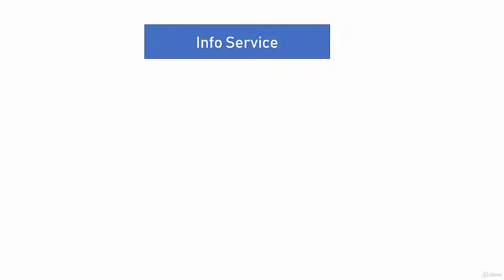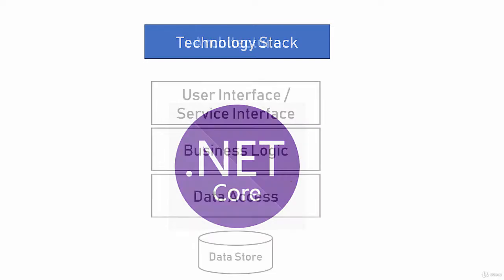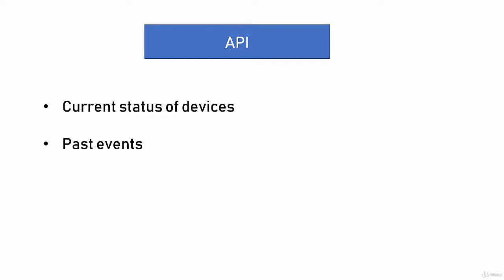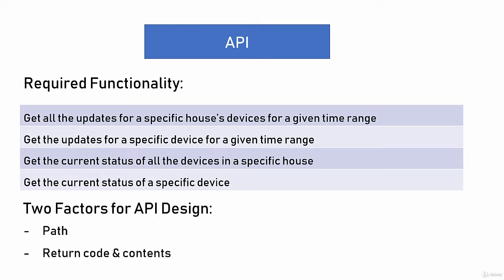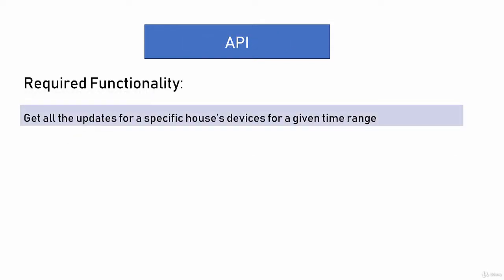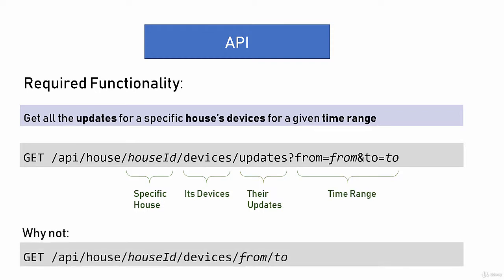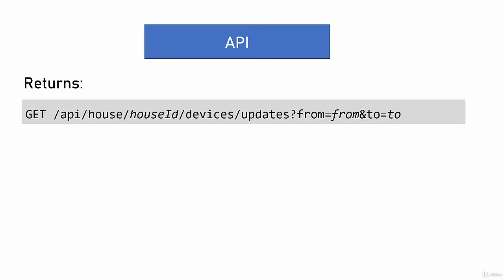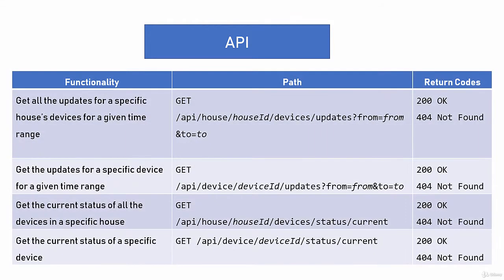97 Designing the Info Service